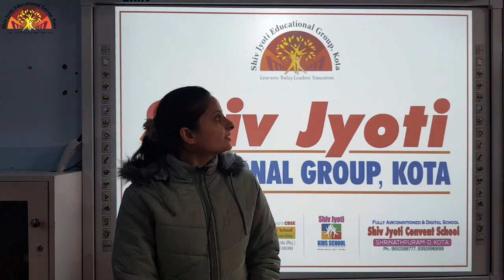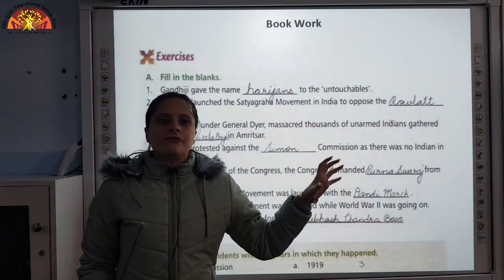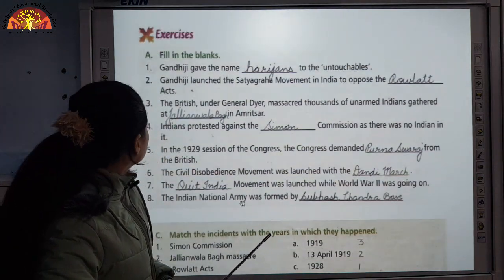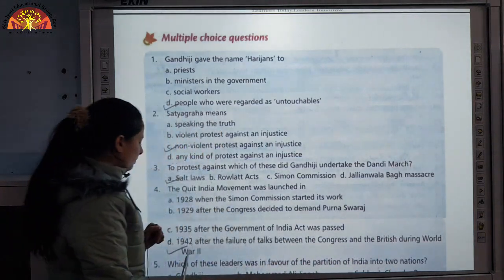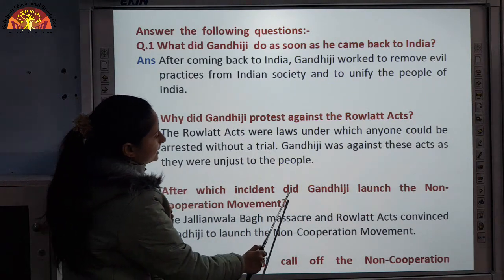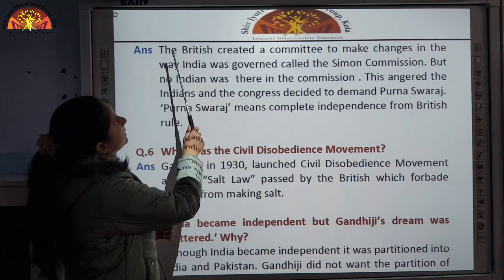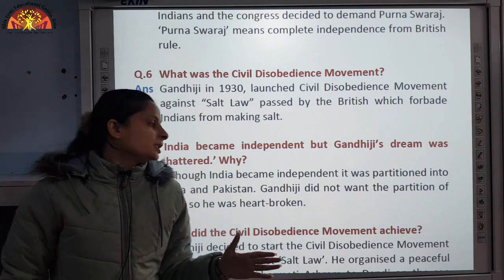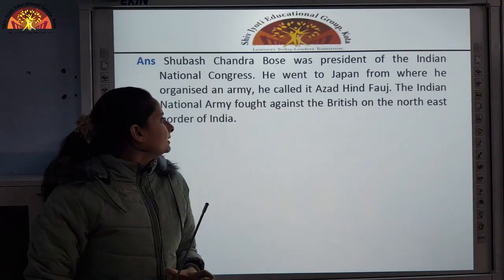5 SST Ch 20 Part 2